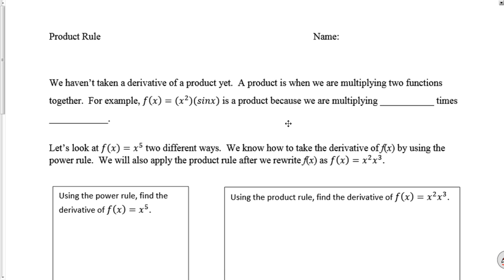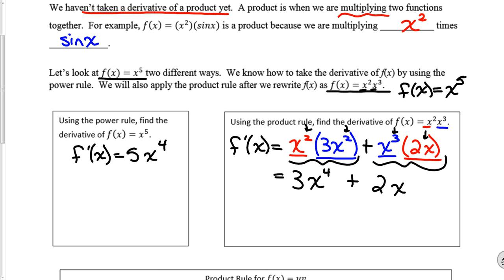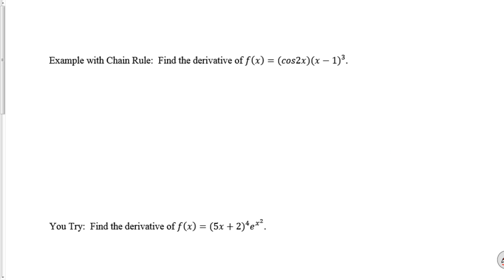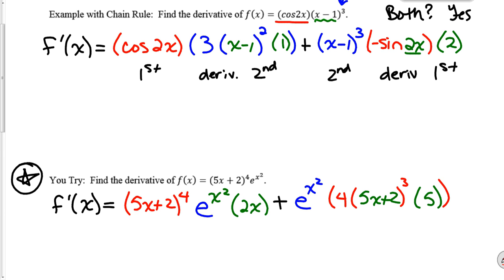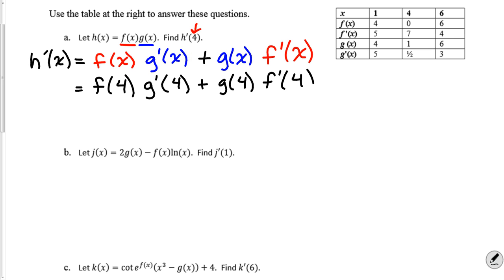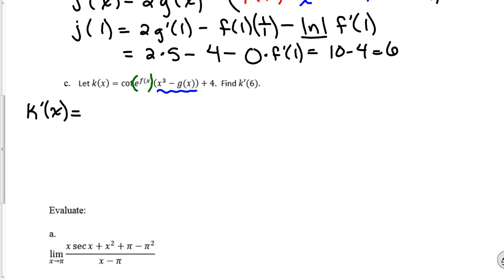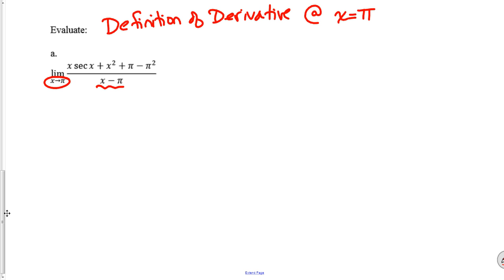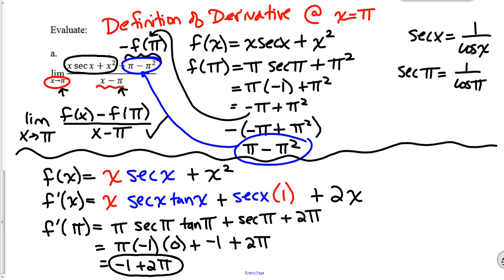Notes Product Rule